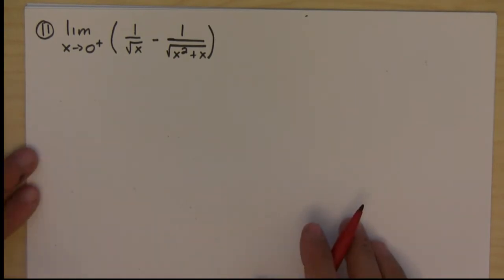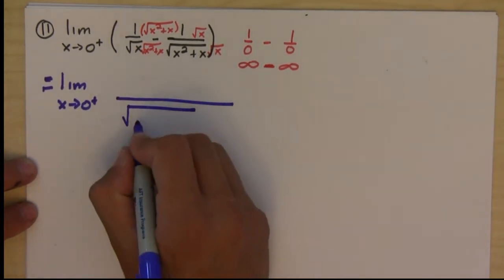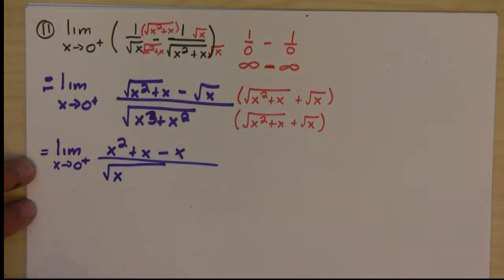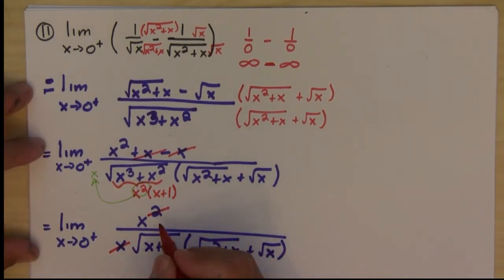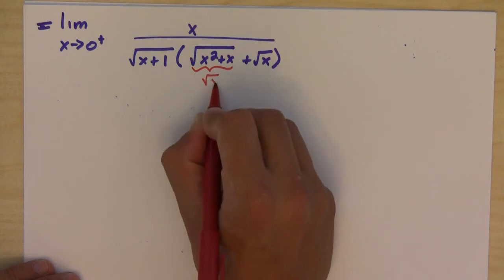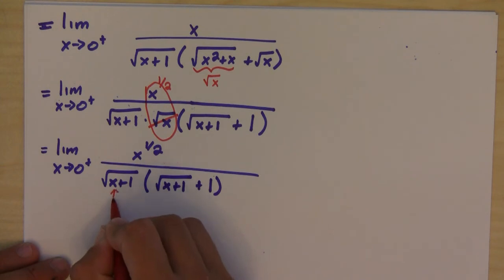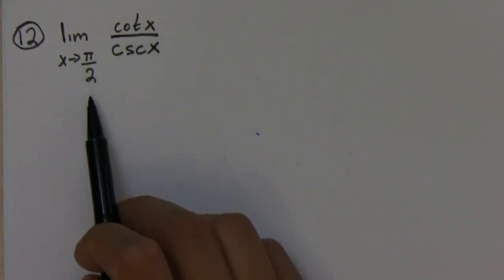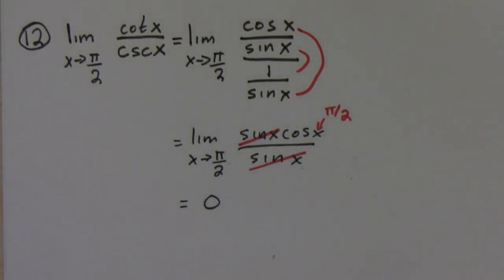Finding Limits Algebraically Video Exercises Part 5